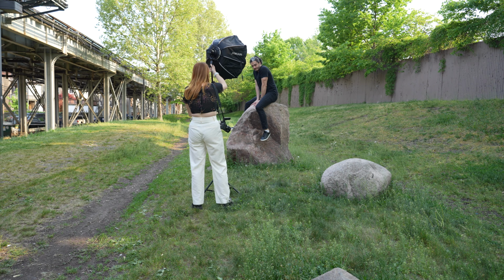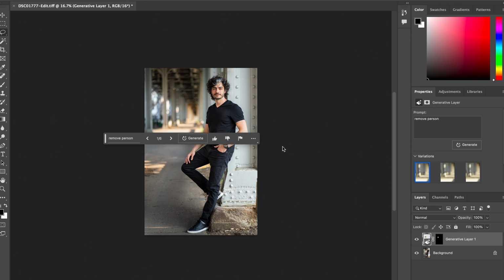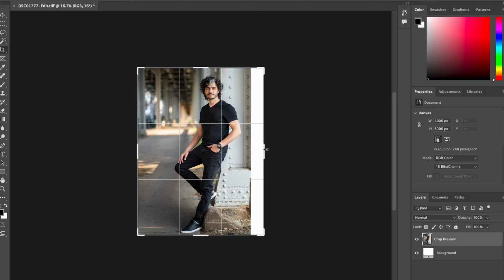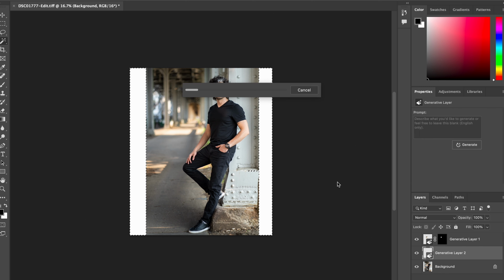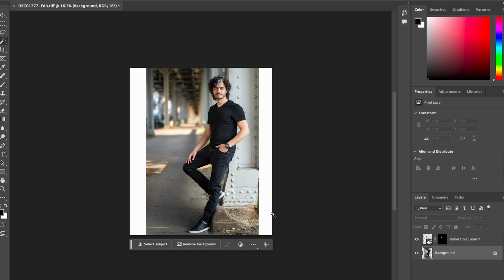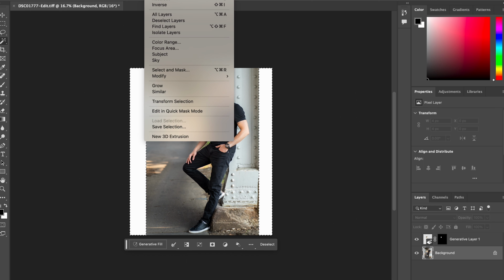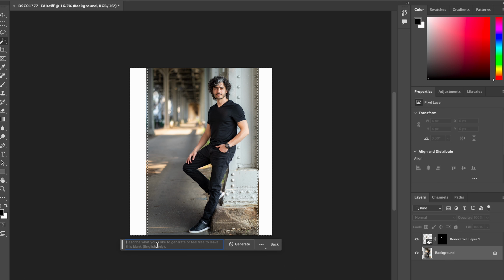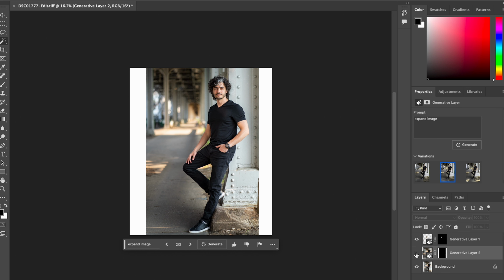Photoshop’s AI GENERATIVE FILL: unlocking LIMITLESS artistic potential | BTS + Lightroom Edit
Testing out Photoshop's new AI GENERATIVE FILL PHOTOSHOP. Here are the behind-the-scenes and tips for using Photoshop's new AI GENERATIVE FILL PHOTOSHOP. Stick around to see the behind-the-scenes (BTS).

Hello everyone! I’d love to hear your thoughts on this style of videos for photography :)

Gear used while filming:
Sony a7iv
Sony a7iii
Sony 85mm lens
MeFOTO - RoadTrip 61.6" Tripod - Titanium
Imaging Edge Mobile
Godox AD200
Neewer Softbox

0:00 - Intro
0:18 - Behind the Scenes
1:07 - Photoshop Edit
2:41 - Save time with editing
2:59 - Outro

Social Media Handles:
Photography Instagram: @annamarkiewiczphotos